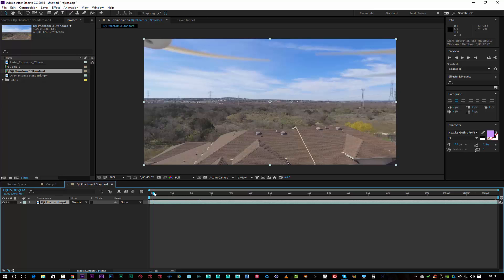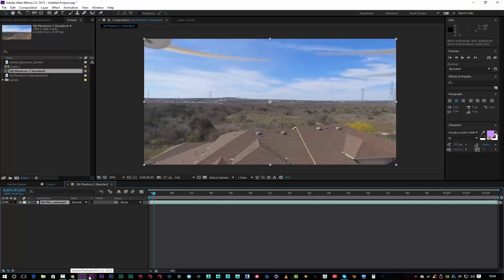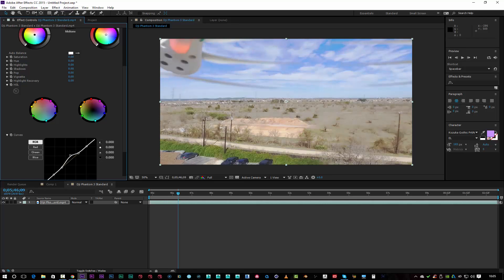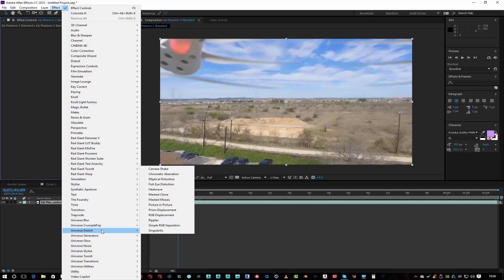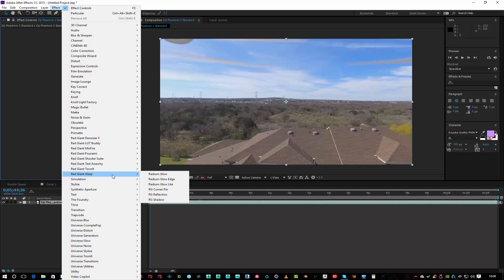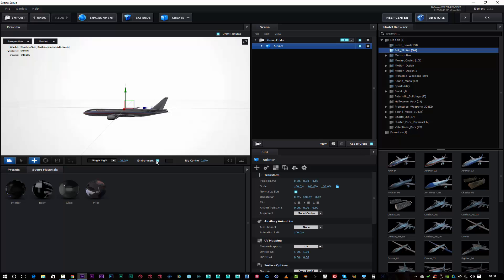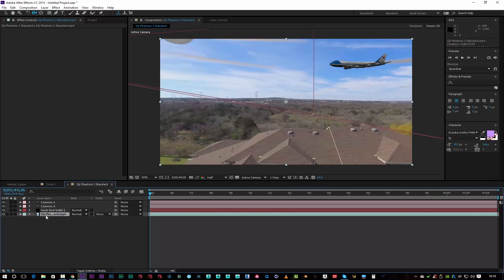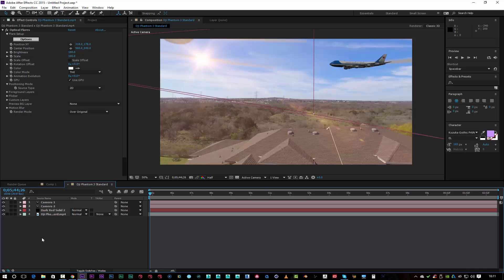Best Plugins Ever After Effects